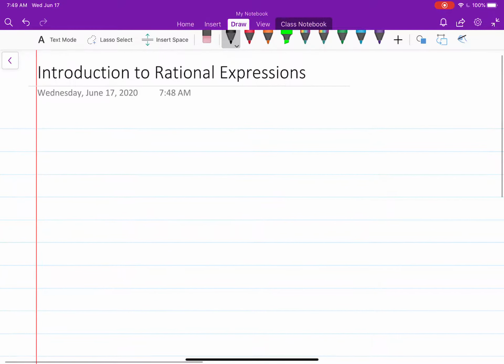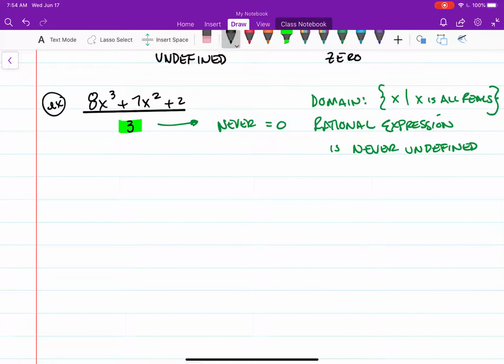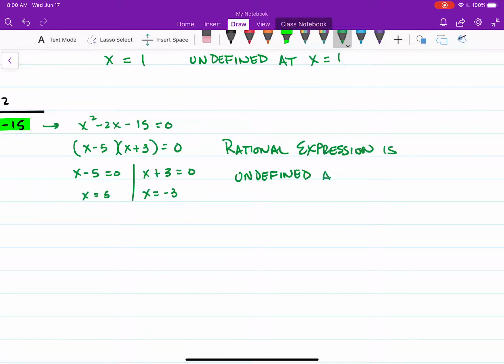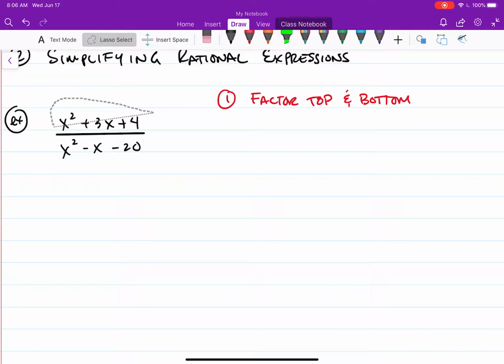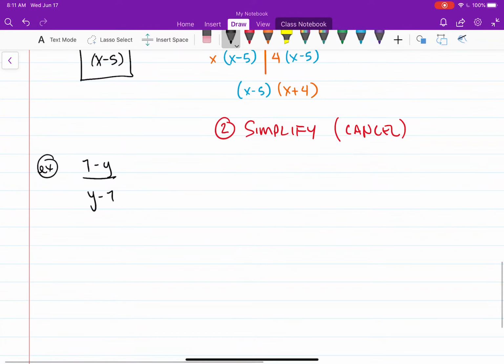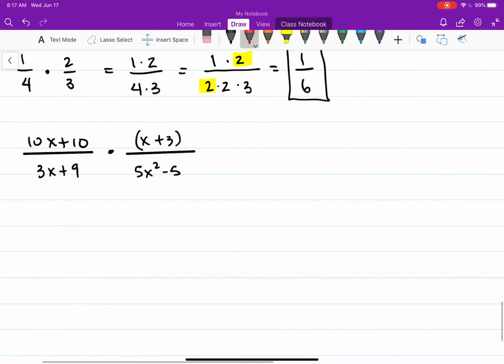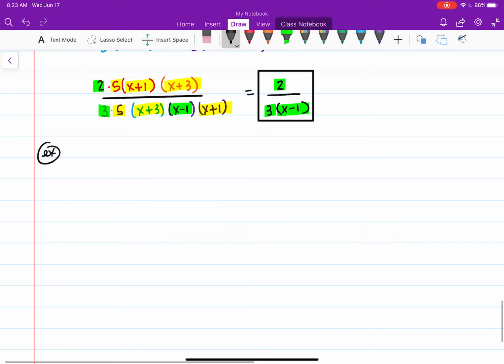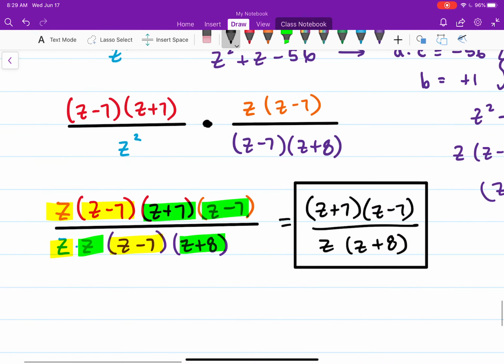28 Intro to Rational Expressions